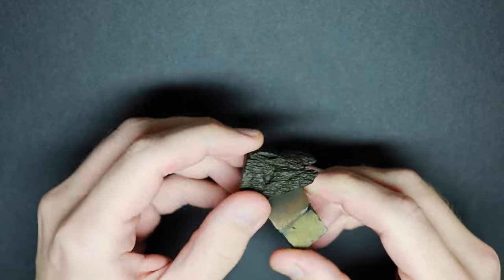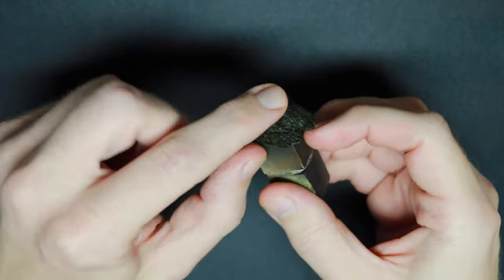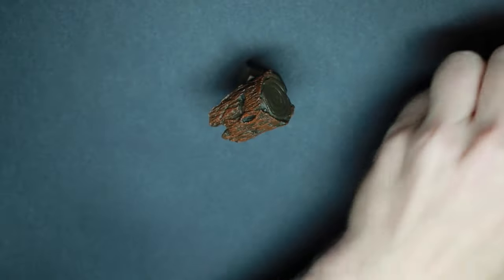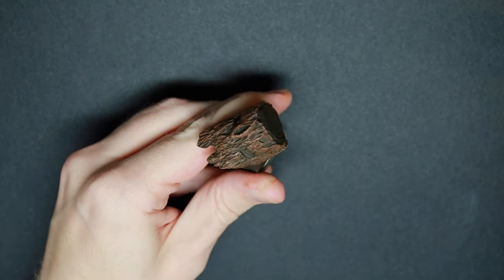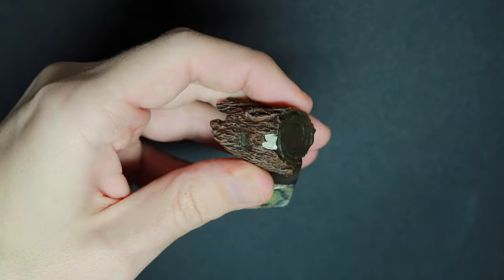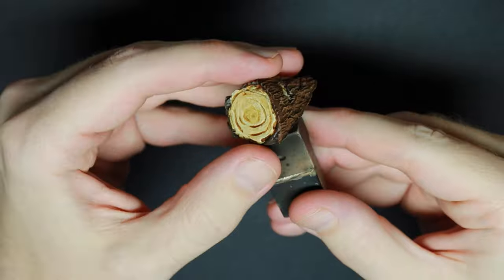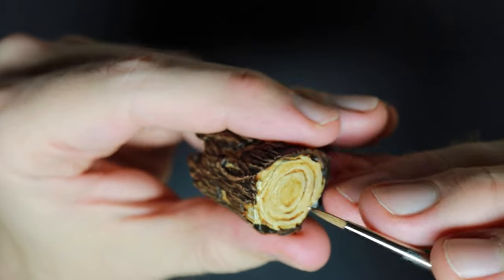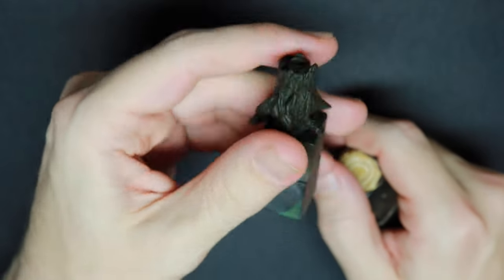How to Paint Easy Brown Trees for Wargaming.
In this tutorial we will create a simple brown wood paint scheme for any fantasy and science fiction miniatures. The turtorials shows the basics and you are always welcome to be creative and add more elements to your miniatures to make the more interesting.

Shopping list:
Expendable brushes.
Black or Dark brown primer
Mournfang Brown (Citadel)
Steel Legion Drab (Citadel)
Rakarth Flesh (Citadel)
Wraithbone (Citadel)
Wash Seraphin Sepia (Citadel)
Screaming Skull (Citadel)

You are welcome to ask any questions you might have in the comment section.

JGN.Studios